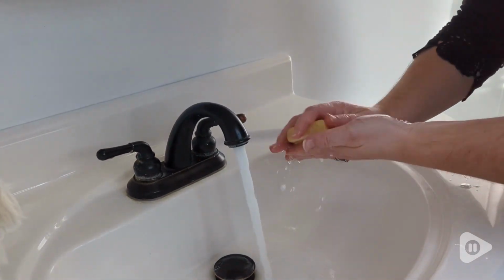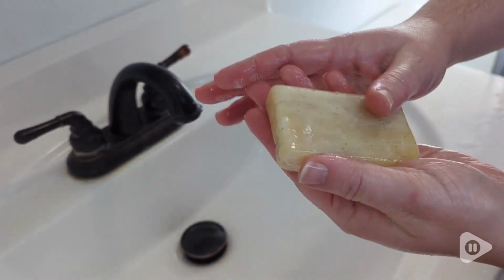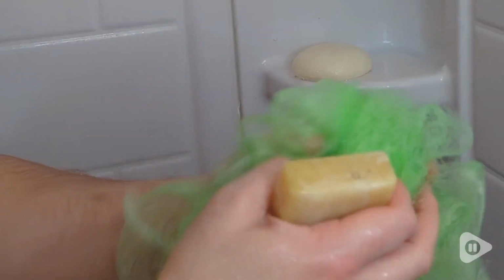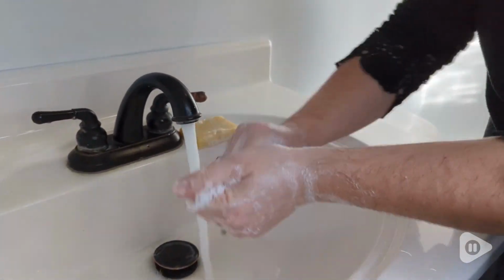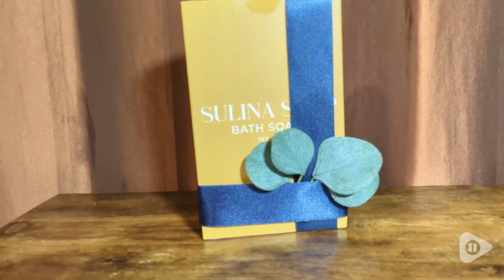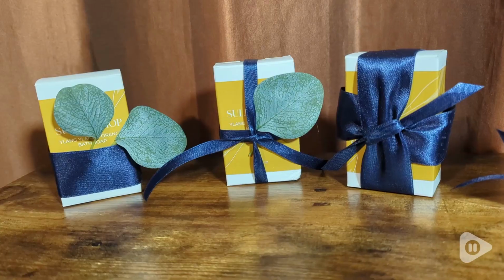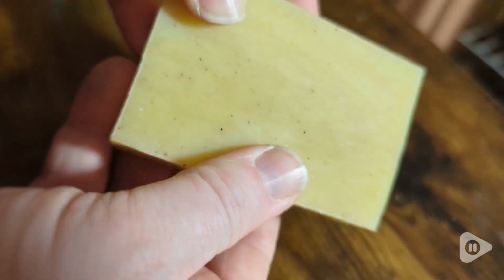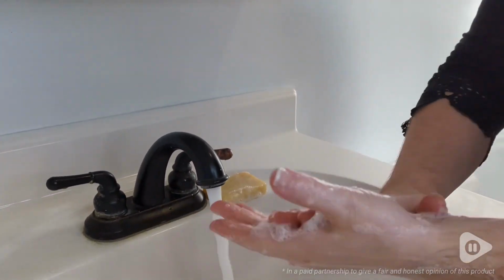Sulina Shop Bath Soaps Set | Our Point Of View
Sulina Shop Bath Soaps Set

(Commissionable Links)

Our Ylang Ylang and Orange Bath Soap combines an abundance of restorative properties all in one. Finely ground apricot kernels remove dead skin and impurities, while Ylang Ylang and Orange removes excess dirt and oils.
ORGANIC: Made with 84% organic ingredients.
NO FRAGRANCE: Our body soaps are made with ylang ylang and orange essential oils.
GENTLE EXFOLIANT: This bath soap contains ground apricot kernels to gently exfoliate dead skin cells.
CRUELTY FREE: Sulina Shop is Leaping Bunny Certified.